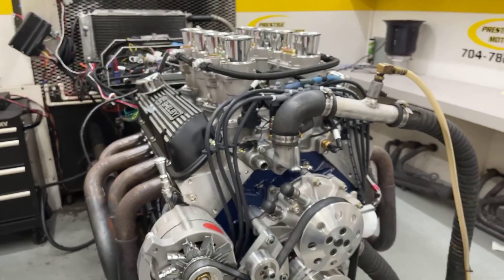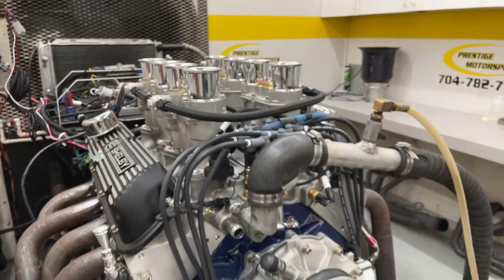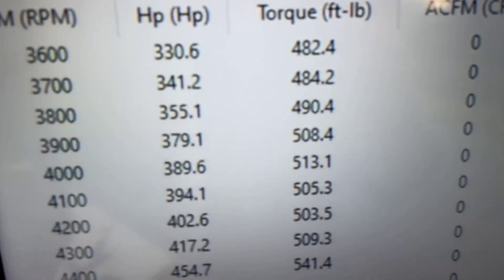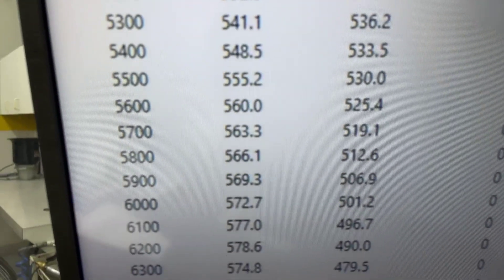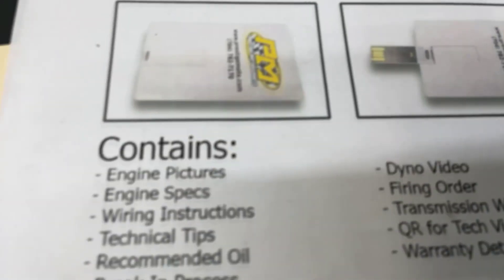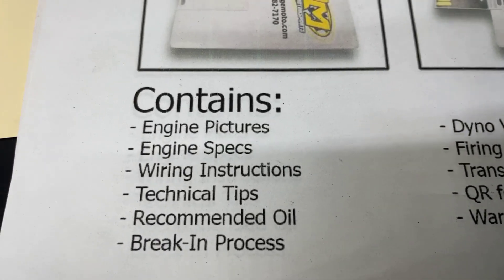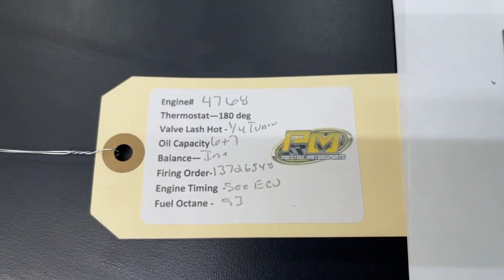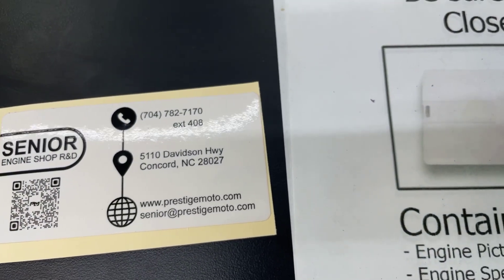579HP Borla Stacked 427 Ford Dyno Testing for Paul's Superformance GT40 at Prestige Motorsports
579HP Borla Stacked 427 Ford Dyno Testing for Paul's Superformance GT40 at Prestige Motorsports

Prestige Motorsports CNC SS 220cc Heads
Aviaid Oil Pan
GT40 serpentine kit